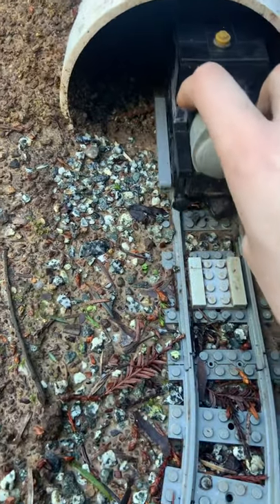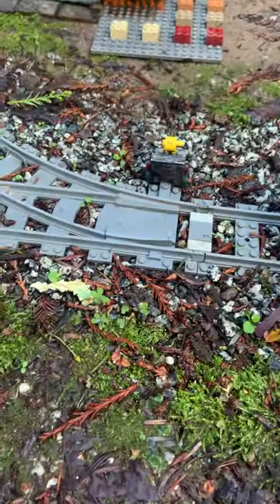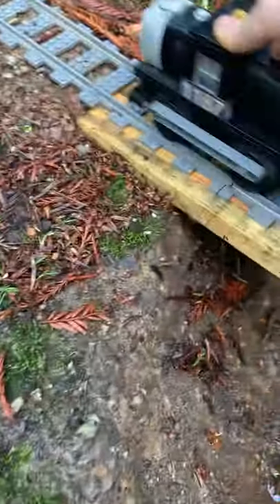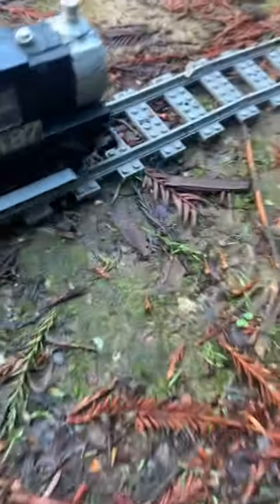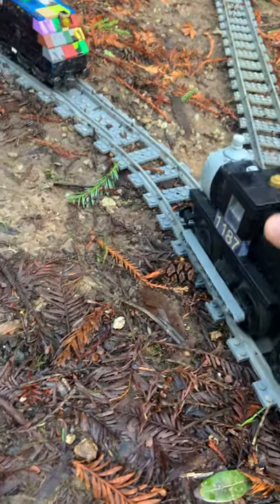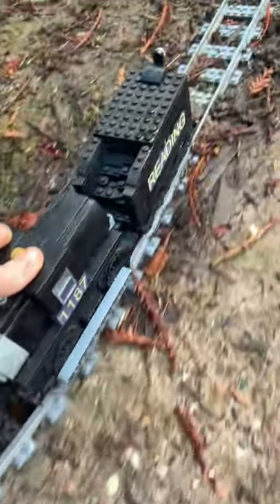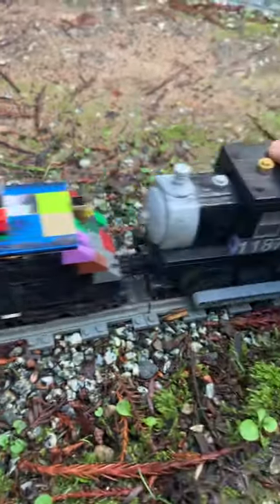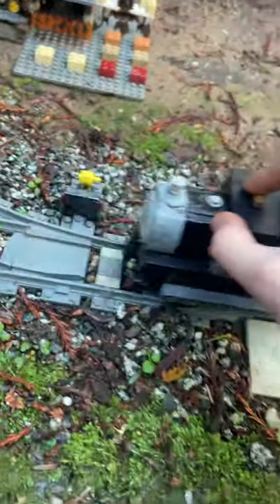Redwoods Scenic Railroads Season 1 Episode 3: a new engine?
1187 finds a new engine